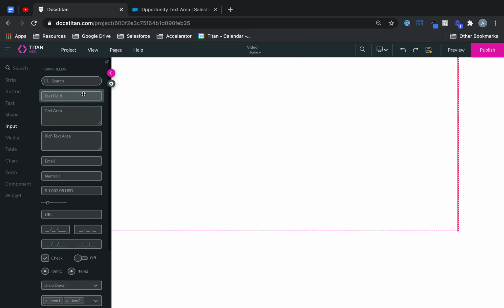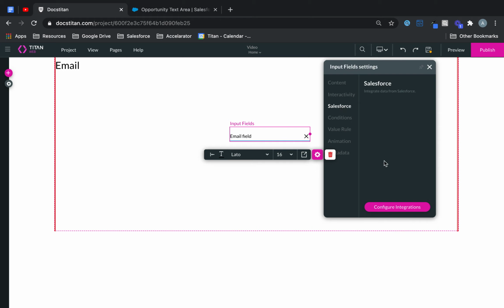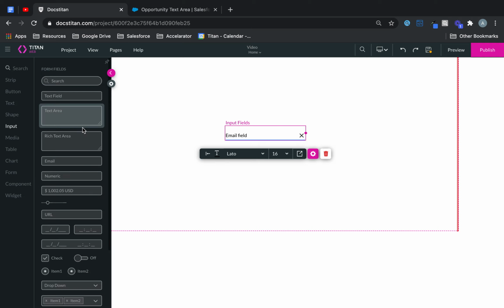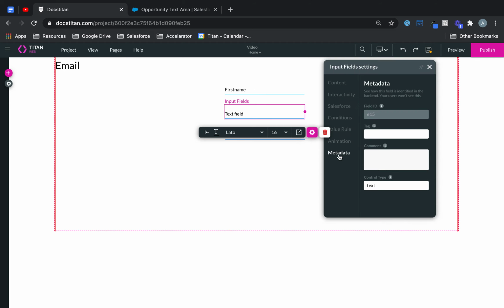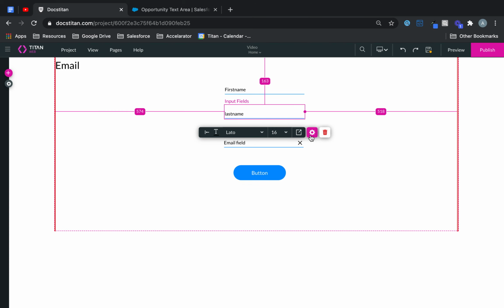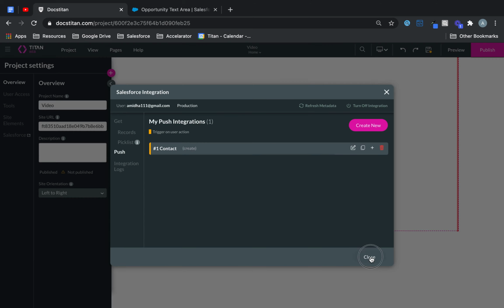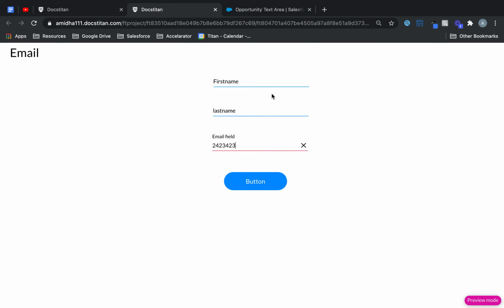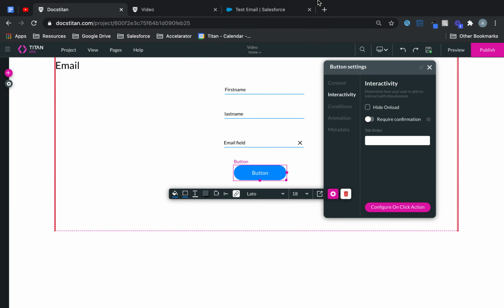Use Email element to validate emails and push data to Salesforce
We will give you an overview on emailConfiguration in Titan Web . So you bring back or push data with email from Salesforce or static resources and display on website, portal, or community fully integrated with Salesforce using Titan Web. To find out more head over to go